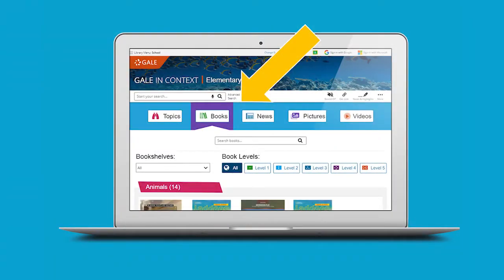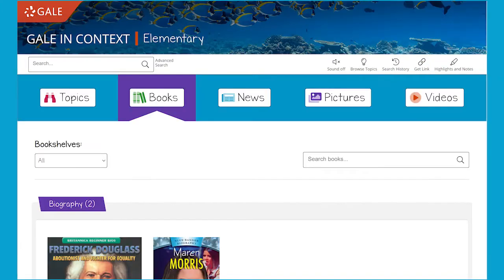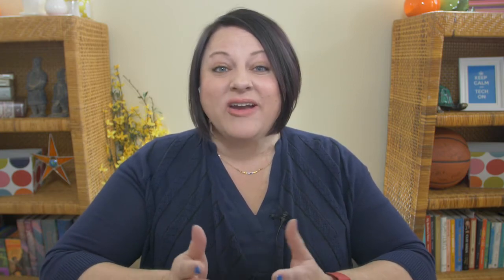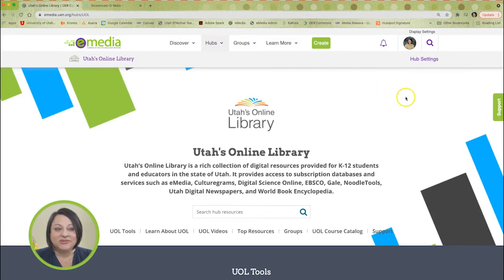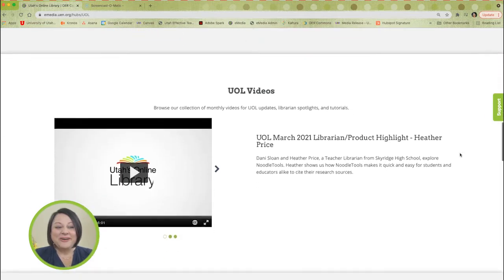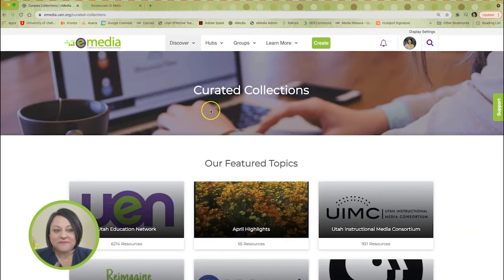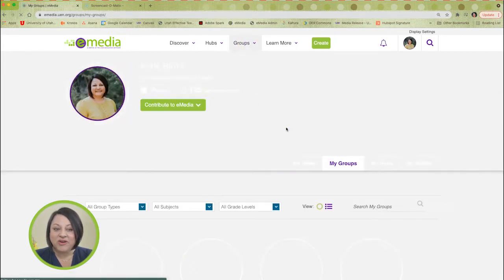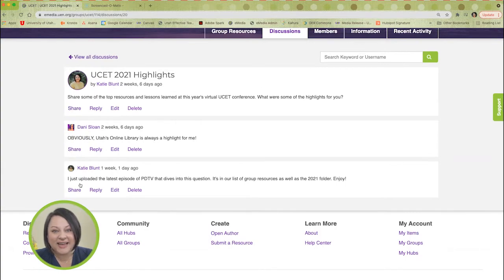UOL Product Update: April 2021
Dani Sloan and Katie Blunt give us the newest updates with Utah's Online Library and eMedia. Gale in Context now offers ebooks for young learners! Also, did you know eMedia includes a hub for Utah's Online Library?